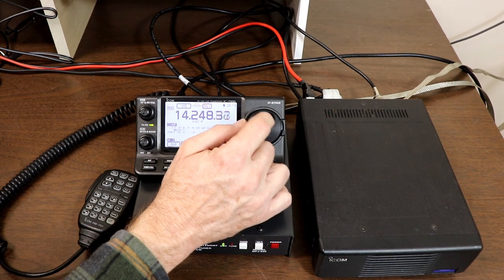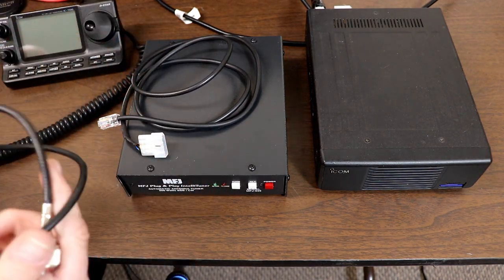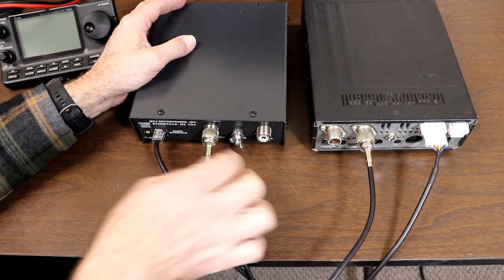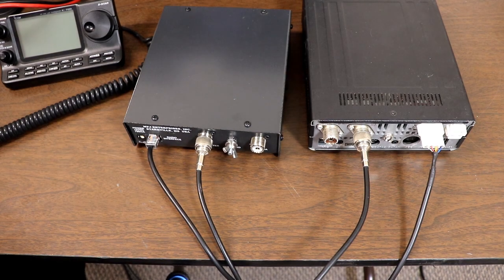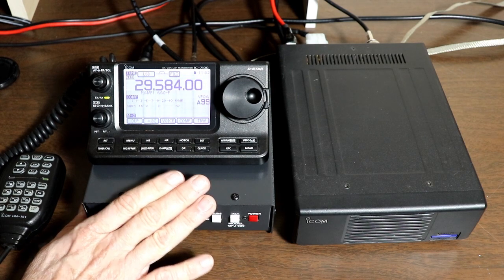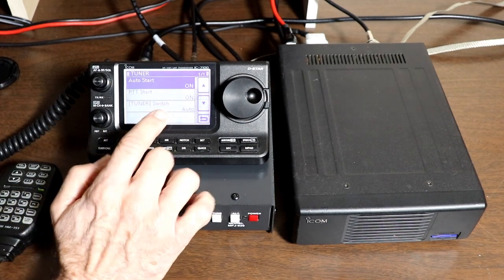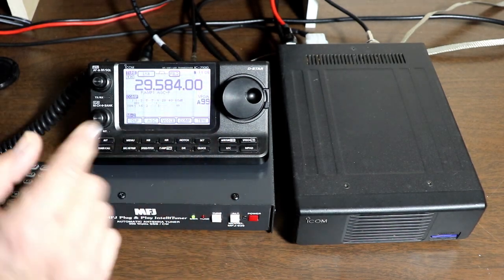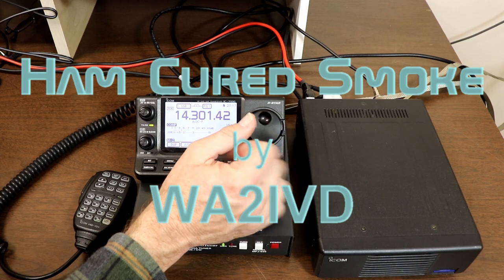IC-7100 from A to Z #11 Connecting an external antenna tuner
This time we will look at connecting an external antenna tuner to the 7100. In the video I use an MFJ-939I, but a number of other "made for Icom" tuners will connect and operate in a very similar manner.

Manual pages that were covered/referenced in the Advanced Instructions:
17-20 Tuner Set Functions
Section 16 - Antenna Tuner Operation

Below are links to purchase items discussed in the video.

Note as of the video recording date (Oct 2020) Amazon doesn't have a listing for the MFJ 939-I
Icom AH-4
LDG IT-100
PL-259 Jumper Cable